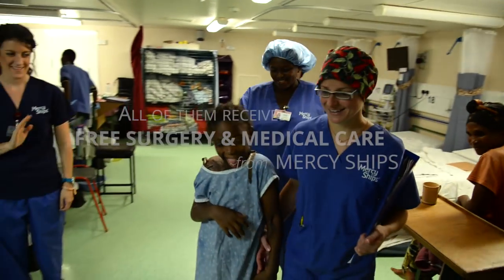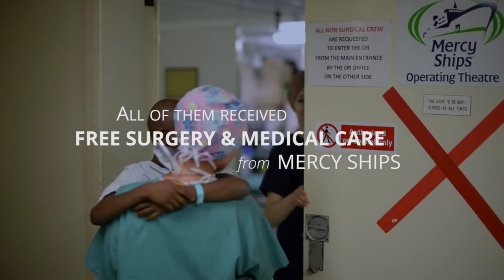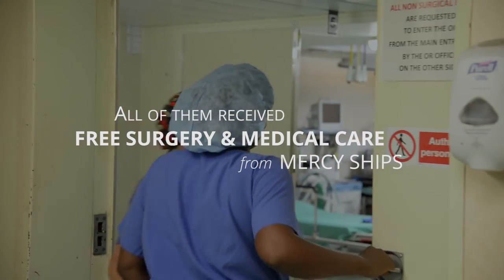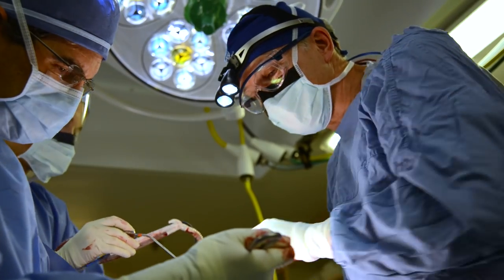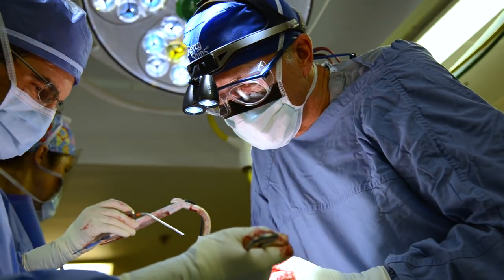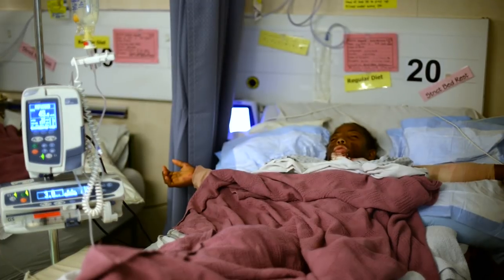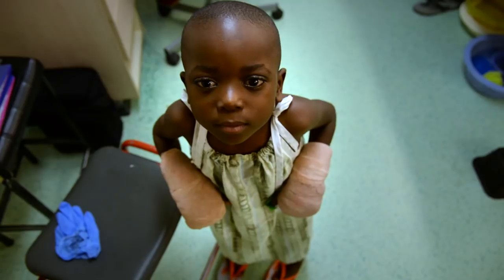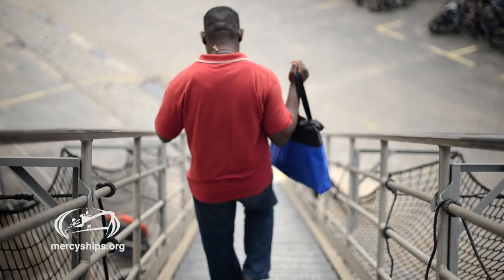Reconstructing Hope: Mercy Ships Plastic Reconstructive Surgeries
Plastic reconstructive surgical needs and congenital abnormalities are found throughout the developing world because of the lack of safe and accessible healthcare. Mercy Ships provides relief from pain and disfigurements through specialized surgical interventions.

These surgeries include operating on burn-scar contractures, benign tumors, chronic ulcers, combined fingers, and many others.

Learn more about the work we do on the Africa Mercy, and soon on the Global Mercy

Volunteer with us and help to bring hope and healing to sub-Saharan Africa

Welcome to the official Mercy Ships YouTube channel! Follow along for stories of hope and resilience from our patients and our Mercy Ships volunteers.

Mercy Ships uses hospital ships to deliver free, world-class healthcare services, capacity building, and sustainable development to those with little access in sub-Saharan Africa. Founded in 1978 by Don and Deyon Stephens, Mercy Ships has worked in more than 55 developing countries, providing services valued at more than $1.74 billion and treating more than 2.84 million direct beneficiaries. Our ships are crewed by volunteers from over 60 nations, with an average of over 1,200 volunteers each year. Professionals including surgeons, dentists, nurses, healthcare trainers, teachers, cooks, seamen, engineers, and agriculturalists donate their time and skills. With 16 national offices and our Africa Bureau, Mercy Ships seeks to transform individuals and serve nations.